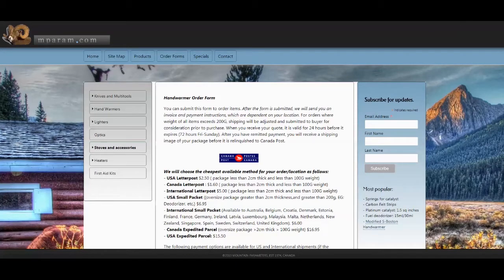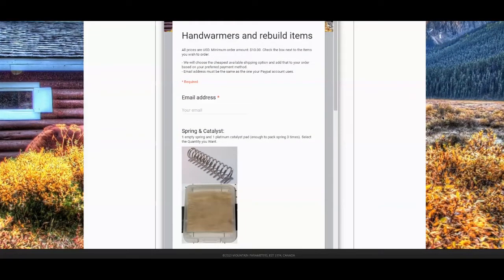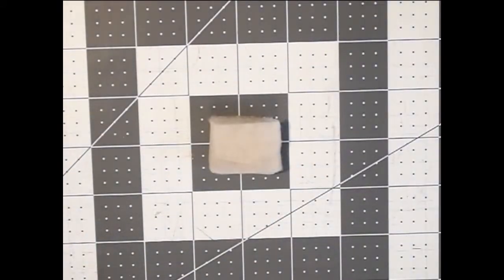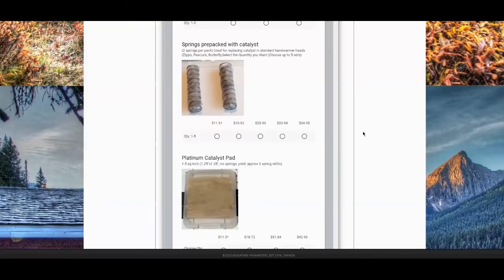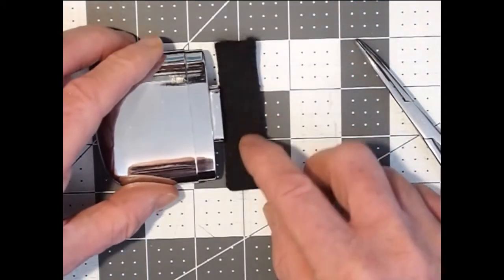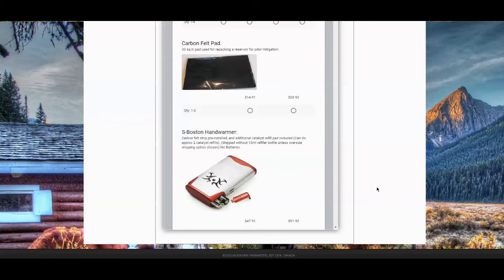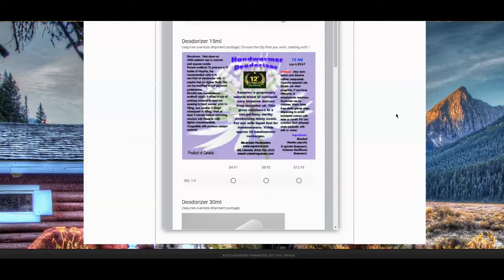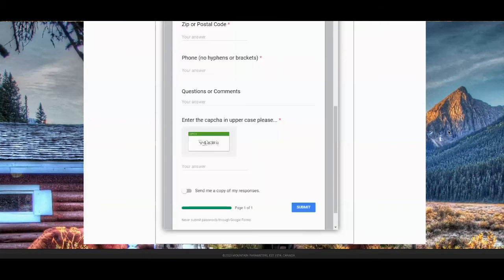Handwarmers, S02E05: Handwarmer Repair and Maintenance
Understanding our hand-warmer order form:
Since starting the series of demonstrations on various aspects of using and restoring handwarmers in our Youtube channel, some of the procedures and materials have evolved as we've gained more hands-on experience. These items such as platinum catalyst, carbon felt, and stainless steel springs are intended for use in Zippo, Peacock, Jon-e, Butterfly and all other liquid fuel handwarmers. Even if you just bought a new handwarmer, the immediate installation of higher quality components will result in a significant performance increase. Our current order form contains these items, and this video steps through the form chronologically to help potential users decide which elements would be most suitable for their handwarmer restoration, repair, or improvement project.

Timeline:
01:00 Shipping methods and options
01:55 Shipping with Tracking
02:45 Why Minimum order amount
03:20 How we ship: deadlines and turnaround time
04:00 Items on order form:
04:17 Spring and Catalyst Kit
05:55 Method of packing catalyst into spring
06:20 Placing catalyst spring into burner head
08:15 Springs pre-packed with catalyst
08:30 Platinum Catalyst Pad
08:50 Large Pad
09:10 Empty Spring
09:45 Large Jon-e Spring
10:20 Carbon Felt Strips
10:45 Demonstration of installing carbon felt strips
12:45 Modified Butterfly Handwarmer
13:10 Large Carbon Felt Pad
14:30 S-Boston Handwarmer modifications
15:30 Deodorizer
16:20 Lighters
17:15 Order Form FAQ

A note on the order form items: Some of the items on this form may not appear on the website, and other items may have been added. The real-time order form is dynamic and changes on a regular basis to reflect availability or fluctuations in stock, and popularity of items.